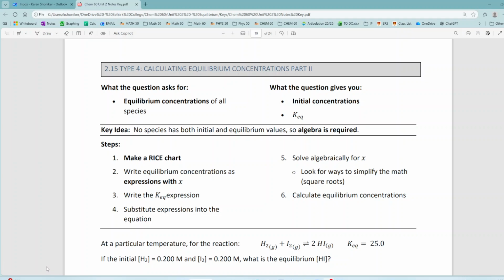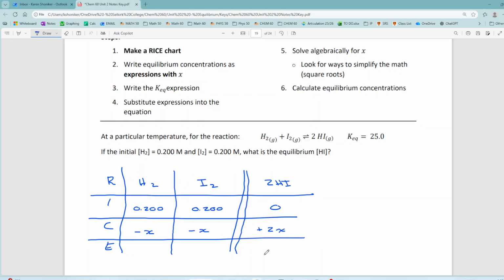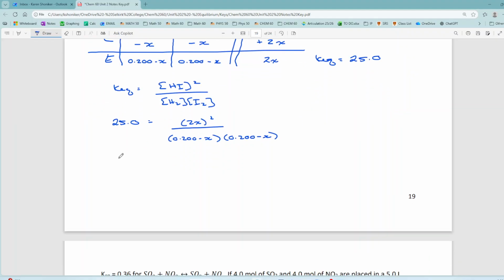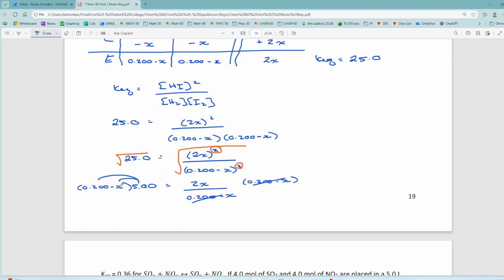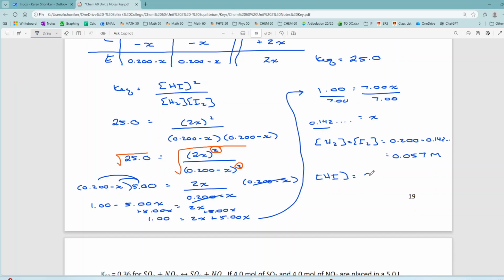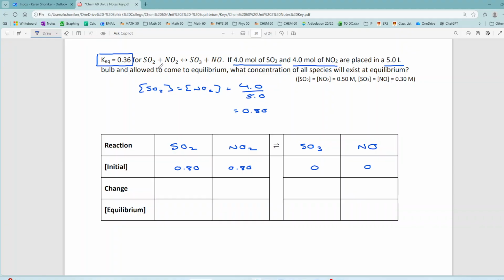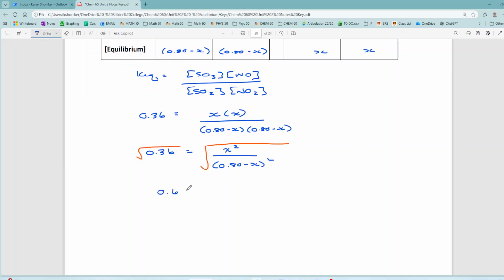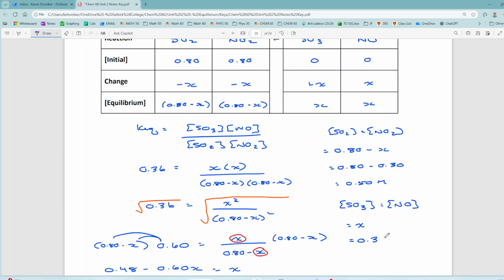2.15 TYPE 4A CALCULATING EQUILIBRIUM CONCENTRATIONS PART II with a perfect square Keq